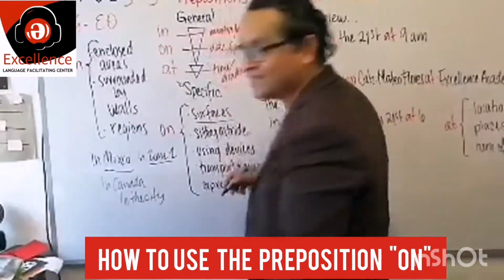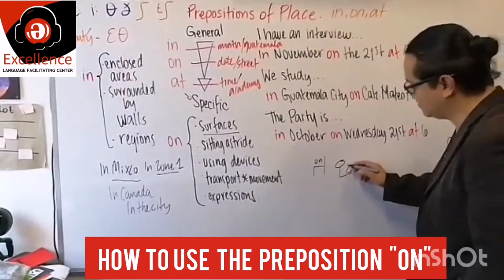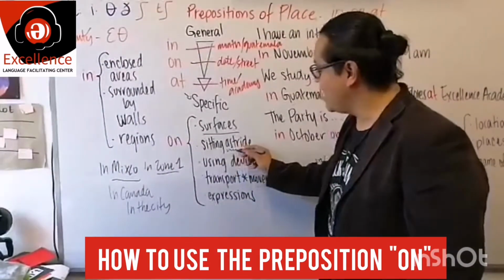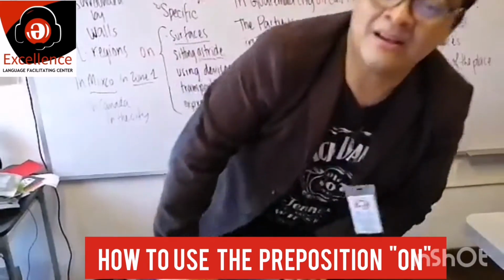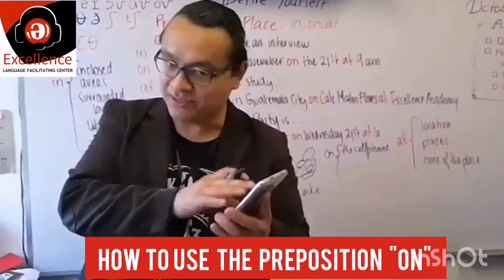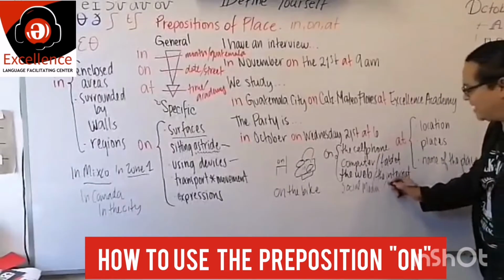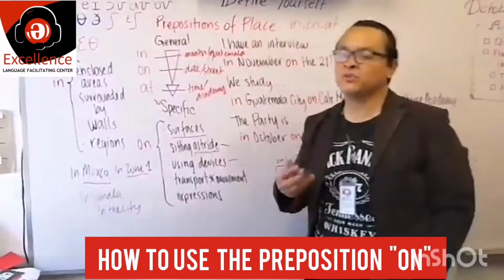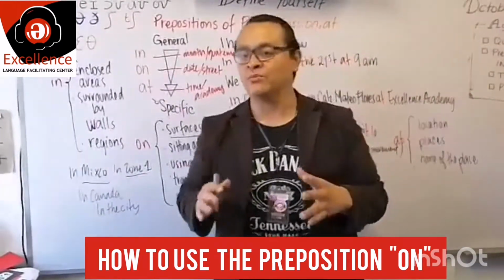How to use the Preposition ON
Everything you need to know about the Preposition ON. In this video, we explain to you how ON us used in English.

This prepositions can be confusing to Spanish speakers due to the fact that in Spanish there's only word, 'EN' while in English there is IN, ON and AT!

¡Mejora tu gramática en inglés! En este vídeo aprende a como usar la preposiciones para tiempo IN, ON, AT. Mr. E te explica todas las reglas y como muchos ejemplos.

¡Inscríbite a nuestra academia para mejorar tu inglés!

intermediateenglish¡Mejora tu gramática en inglés! En este vídeo aprende a como usar la preposiciones para tiempo IN, ON, AT. Mr. E te explica todas las reglas y como muchos ejemplos.

¡Inscribete a nuestra academia para mejorar tu inglés!